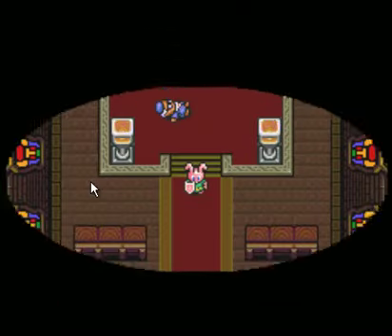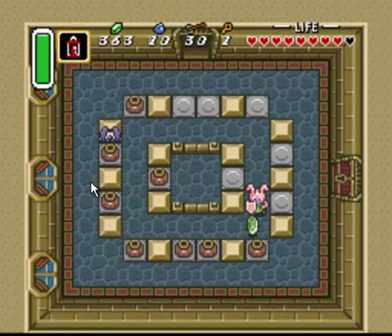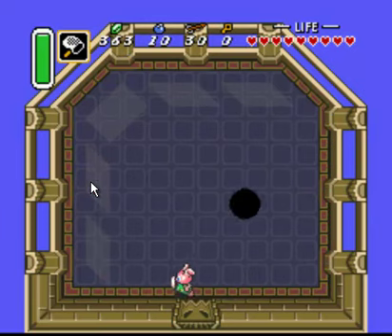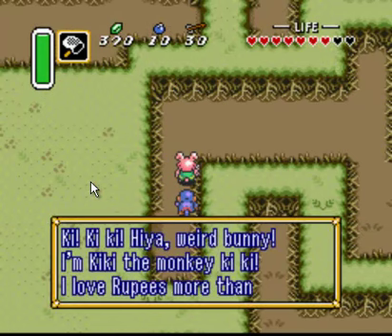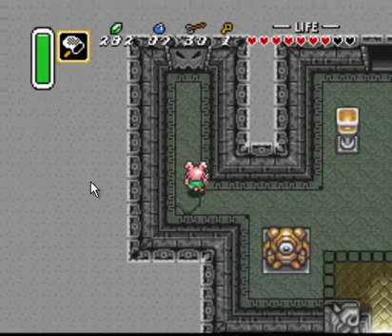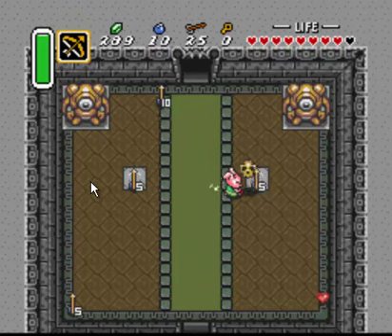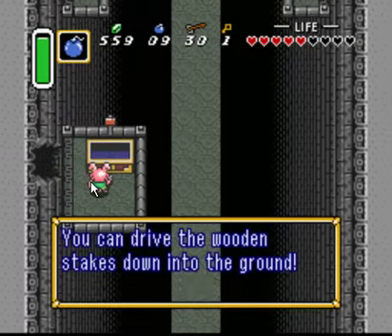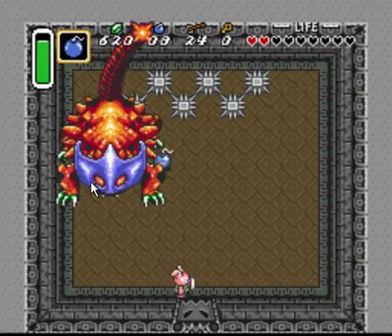ALTTP Part 5: Revenge of the cursor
That thing's out to get me now, I know it is!